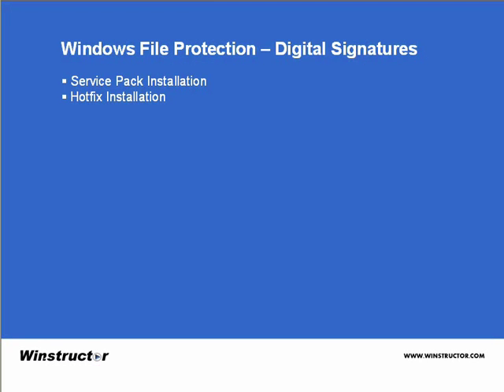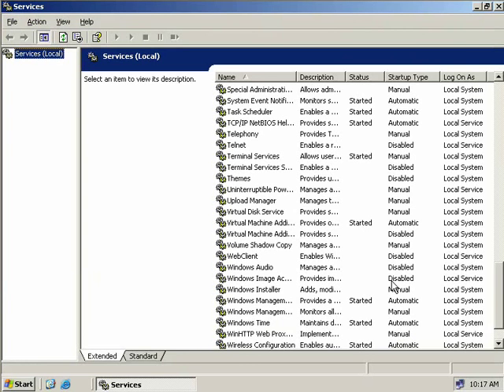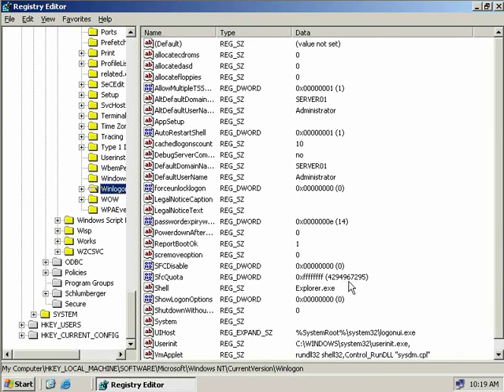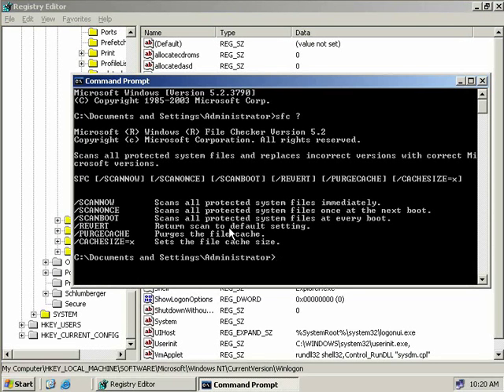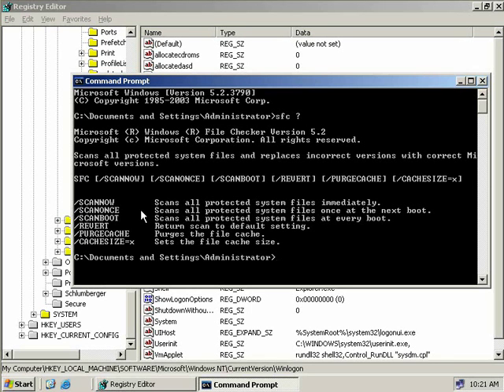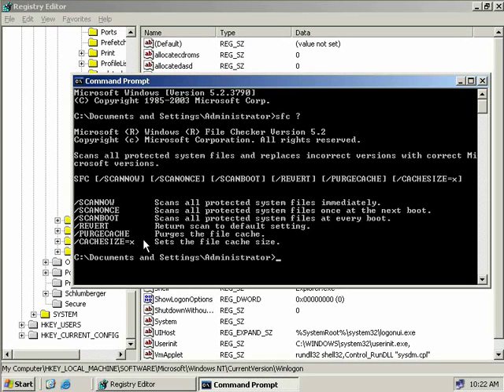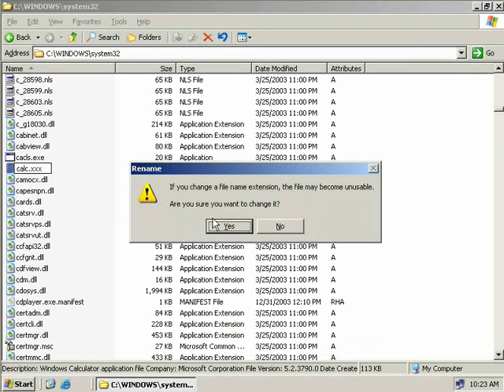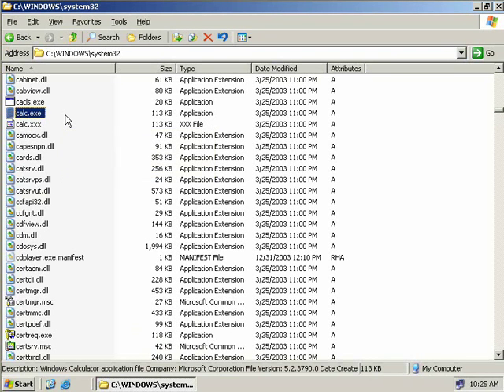Windows File Protection PART 41